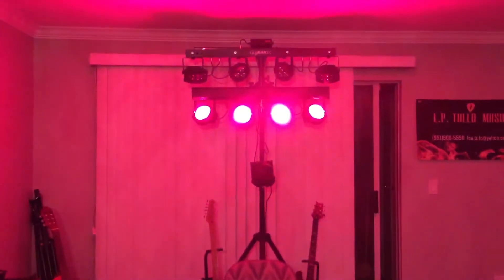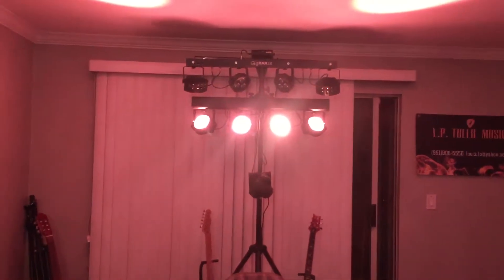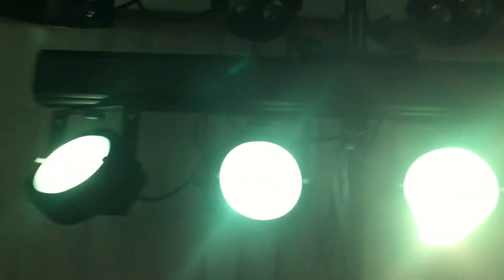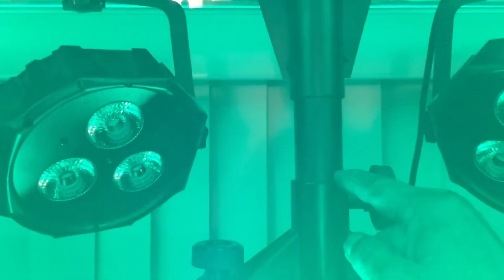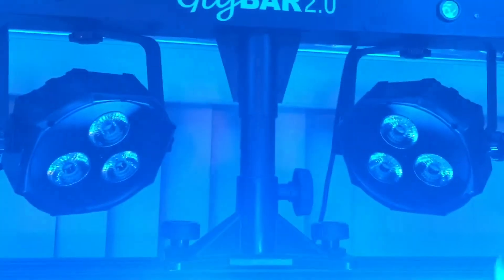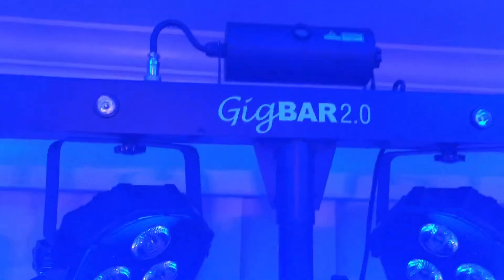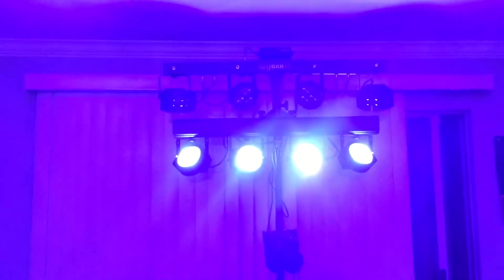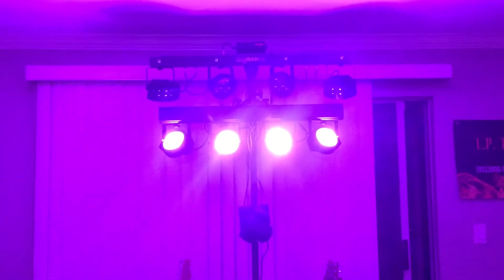Chauvet Gigbar 2.0 mounted on a ADJ TPar System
Simple way to utilize the Chauvet Gigbar 2.0 and ADJ TPar  system using one standard tripod.